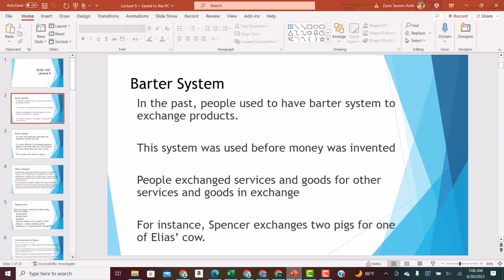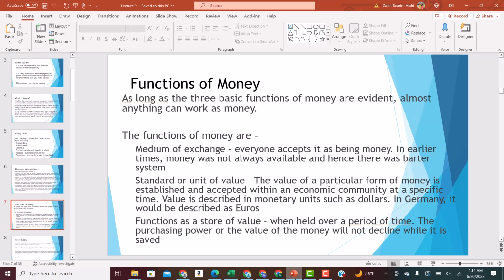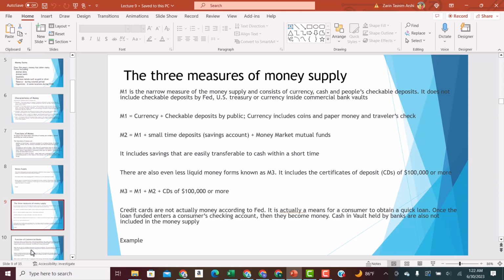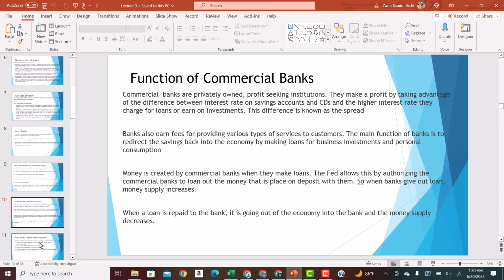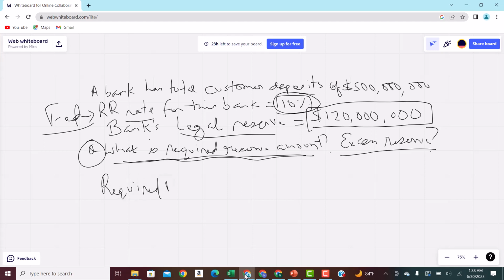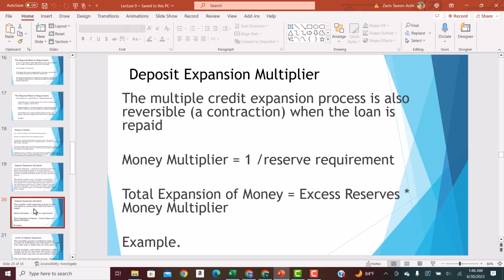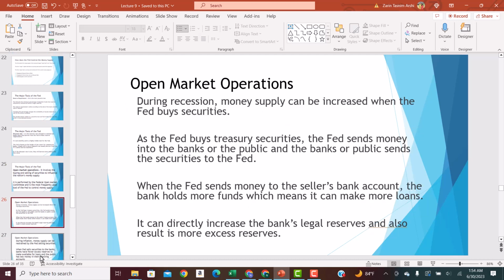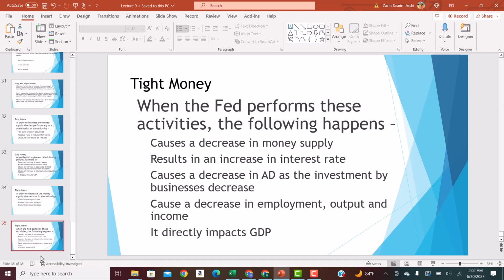Lecture 9 - ECON 1301 - Intro to Economics